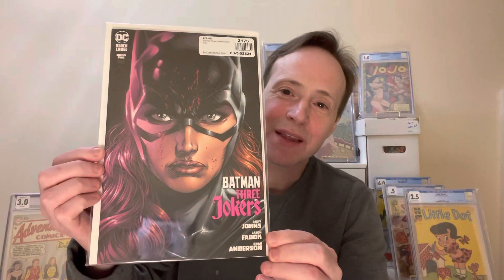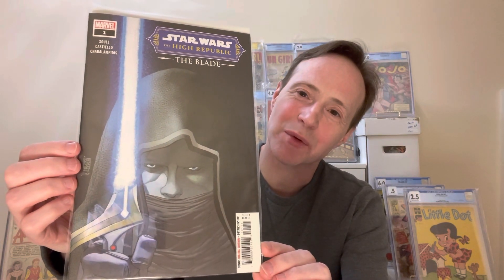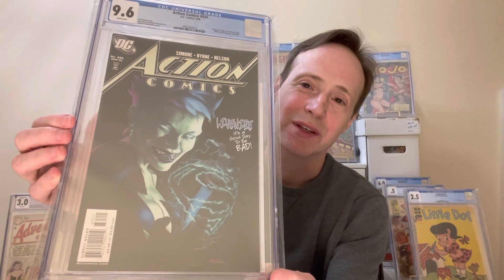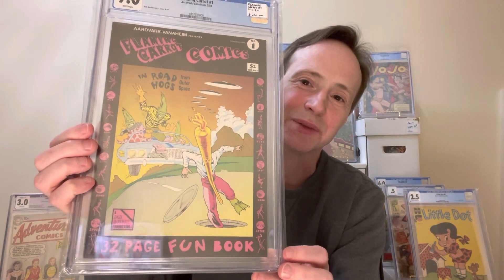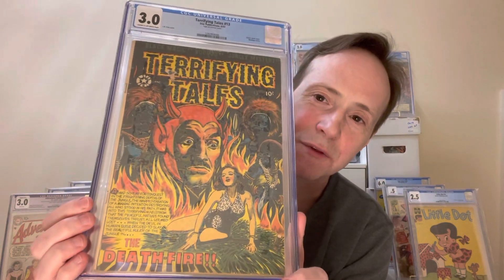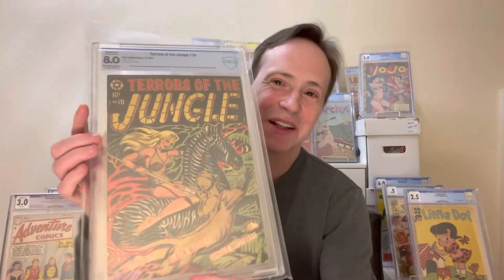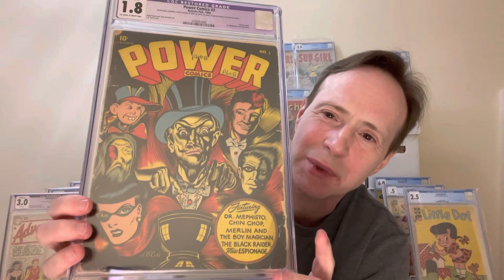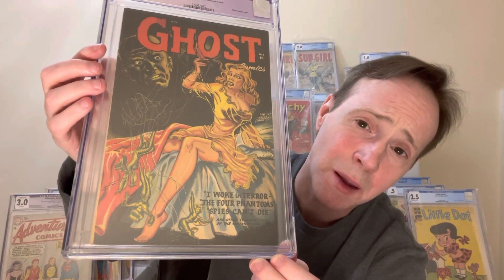Black Comic Covers | Friday Comics Challenge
This week’s challenge is to show black covers. If you want to take part in the fun use the hashtag in your title blackcovers I hope to make this fun weekly event and to encourage many people from the comic collectors community to share their collections.

Check the community tab for the poll where you can pick your favorite black cover.